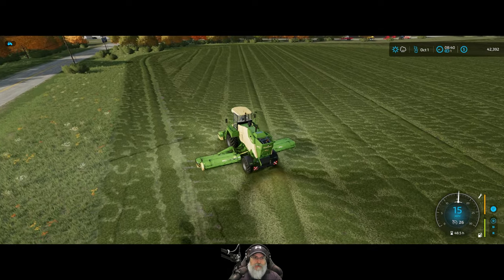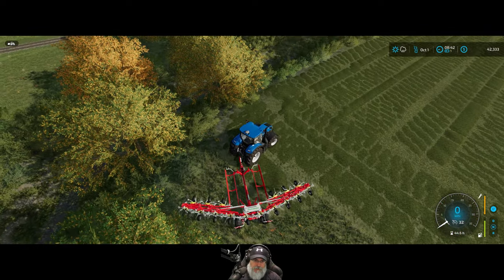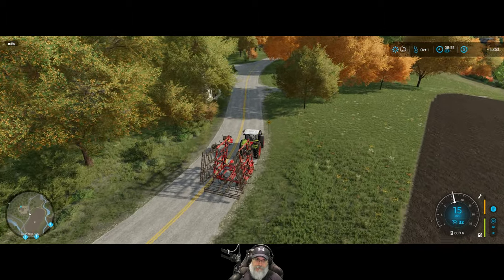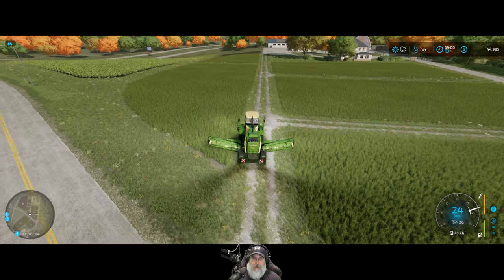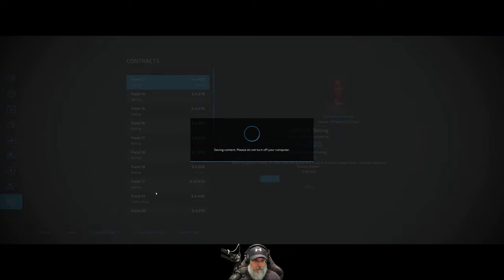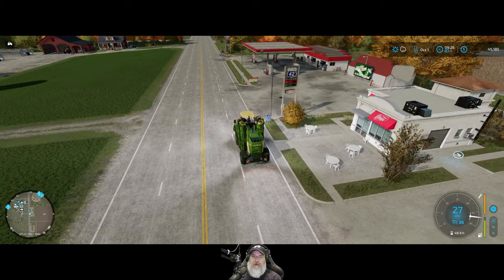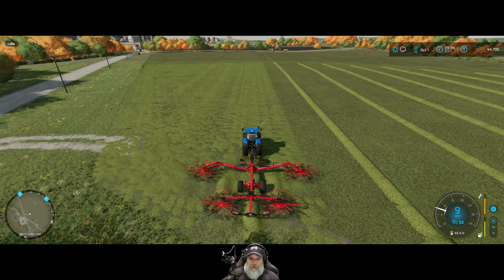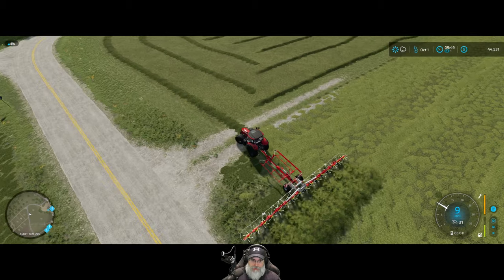Farming Simulator 22 Greenhorn Series | E57 October Contracts Part Two